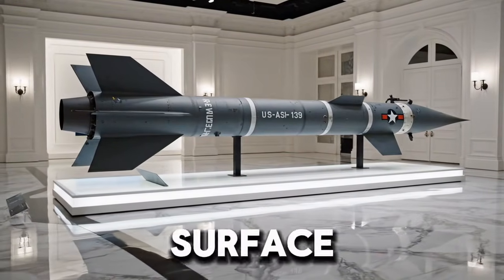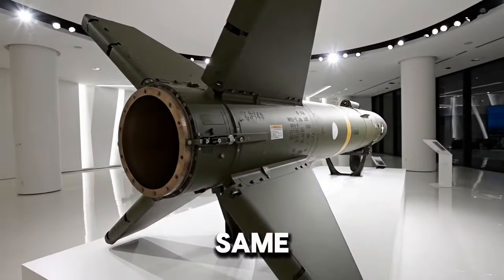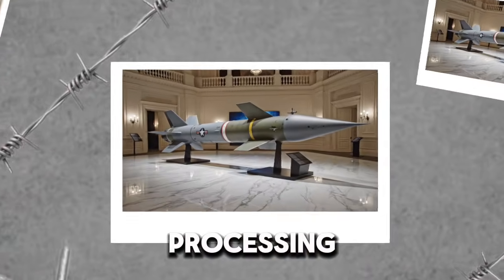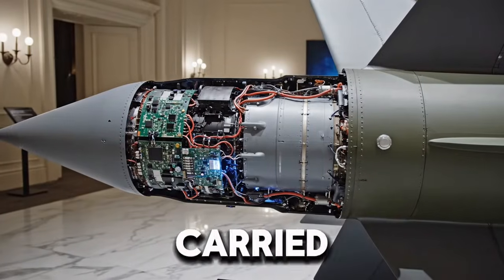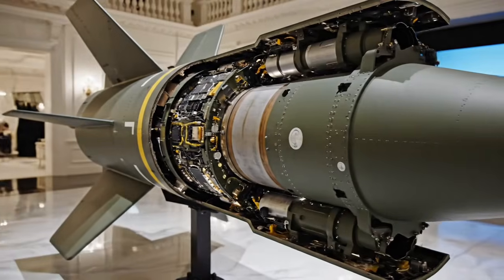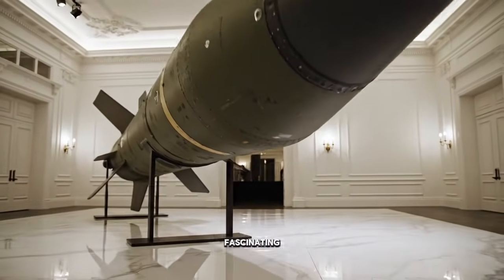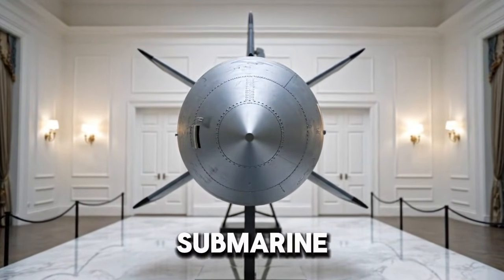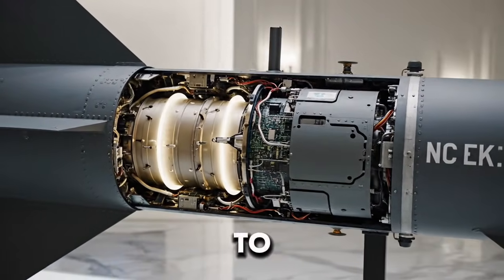😱 This Missile Hunts Submarines BEFORE They Know! | RUM-139 VL-ASROC Explained 🚢💥 | PowerNation Hub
Can a single missile really hunt submarines before they even realize they’ve been detected? 😱
In this explosive 11-minute breakdown, PowerNation Hub reveals the terrifying truth behind the RUM-139 VL-ASROC, one of America’s most advanced anti-submarine weapons.

Unlike traditional torpedoes, VL-ASROC attacks from the sky, delivering a deadly torpedo at missile speed. By the time an enemy submarine understands what’s happening, escape may already be impossible. 🚢💥

In this video, you’ll discover how the RUM-139 VL-ASROC works, why it’s so dangerous, how it changed modern naval warfare, and why submarines are no longer as safe as they once were beneath the ocean.

If you’re interested in U.S. Navy technology, modern military weapons, naval warfare explained, missiles vs submarines, and defense analysis, this video is for you.

00:00 😱 Can a Missile Hunt Submarines Before They Know?
00:48 🌊 Why Submarines Were Once Untouchable
01:52 🚀 What Is RUM-139 VL-ASROC?
03:05 ⚓ How the Missile Launches from Warships
04:10 🎯 Missile to Torpedo – How the Kill Happens
05:28 😨 Why Submarines Get Almost No Warning
06:42 🌍 Long-Range Power & Naval Dominance
07:55 🧠 Smart Sensors & Modern Warfare Networks
09:10 🔥 Can Submarines Still Escape?
10:15 ❓ Is This the Future of Underwater Warfare?

You should watch this video because it explains how a missile can attack submarines from the air, why even stealth submarines are no longer completely safe, how U.S. Navy technology stays ahead of enemies, and how modern naval warfare actually works in real life. If you love shocking military facts and powerful weapons explained in a simple way, this video will keep you hooked till the end.

RUM-139 VL-ASROC
VL-ASROC missile explained
US Navy anti submarine missile
missile that hunts submarines
anti submarine warfare USA
naval missile technology
modern naval warfare
US Navy weapons
submarine hunter missile
torpedo missile system